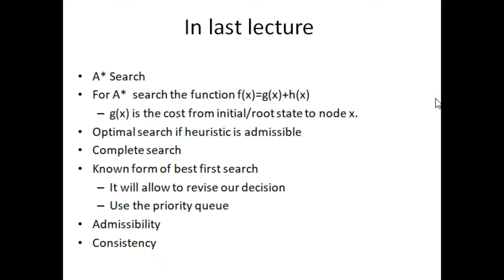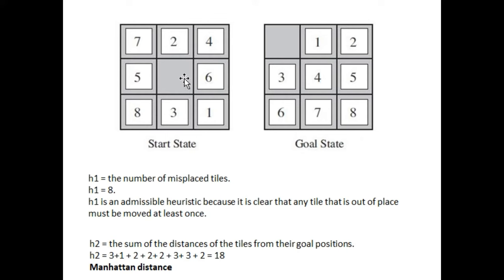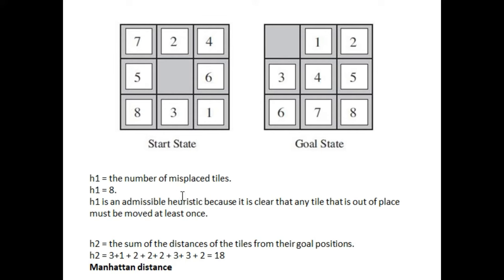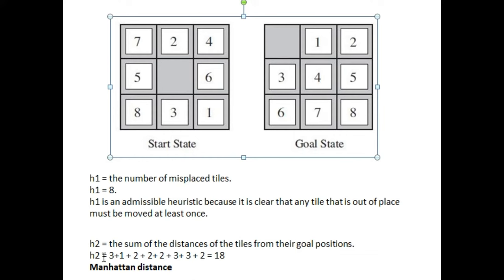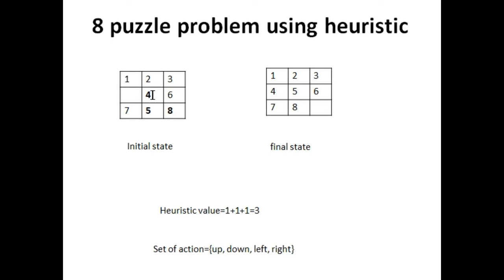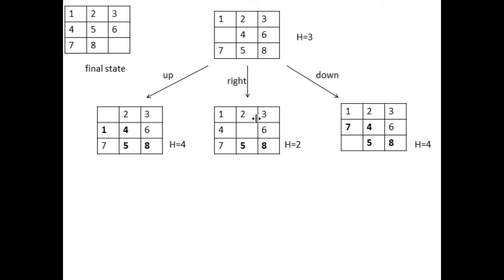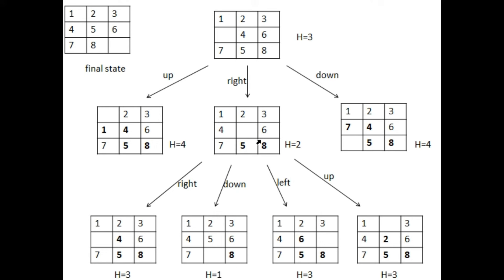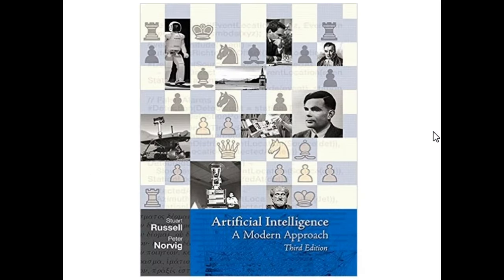Lecture 13: Artificial intelligence: 8 puzzle problem solution using heuristic value in AI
There are two ways two calculate the heuristic value
h1 = the number of misplaced tiles.
h1 = 8.
h1 is an admissible heuristic because it is clear that any tile that is out of place must be moved at least once.

h2 = the sum of the distances of the tiles from their goal positions.
h2 = 3+1 + 2 + 2+ 2 + 3+ 3 + 2 = 18
Manhattan distance